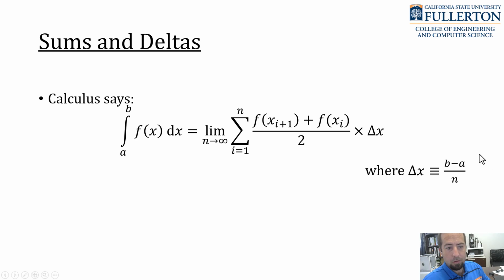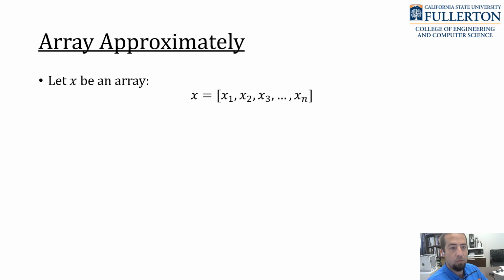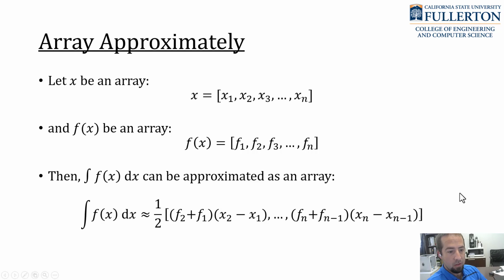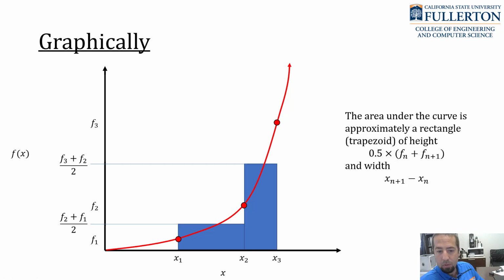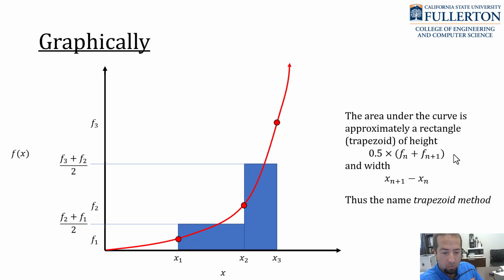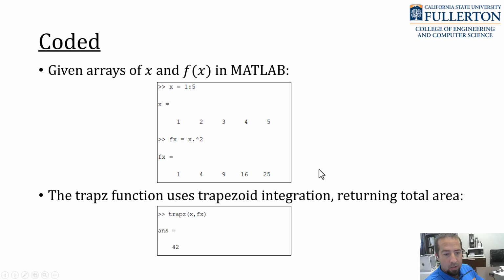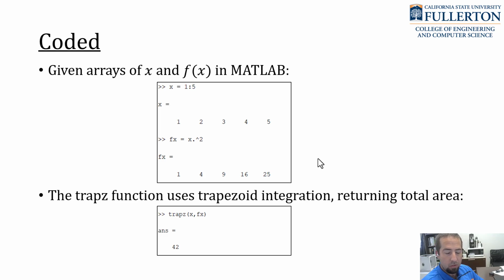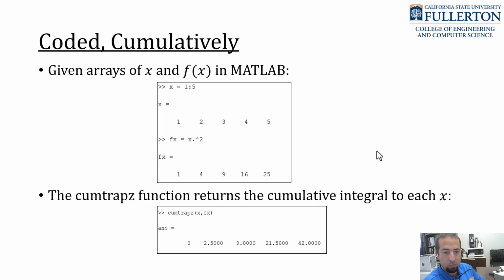EGME-205: Numerical Integration - CSU Fullerton Mechanical Engineering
Review video which covers the concept and execution of performing a numerical integration of a function in MATLAB from the course EGME-205: Digital Computation.